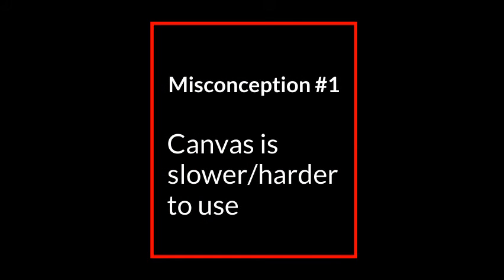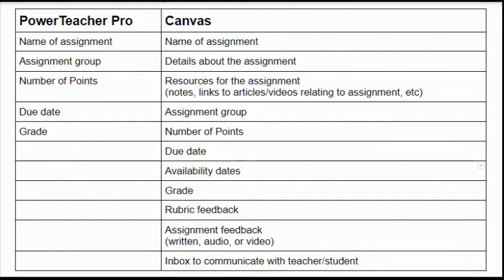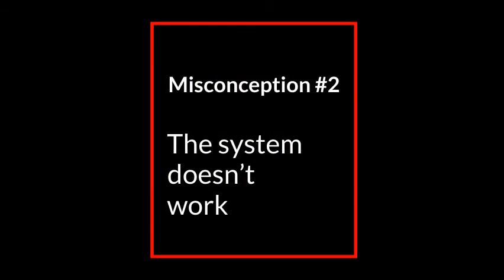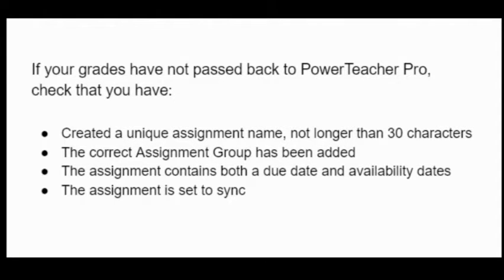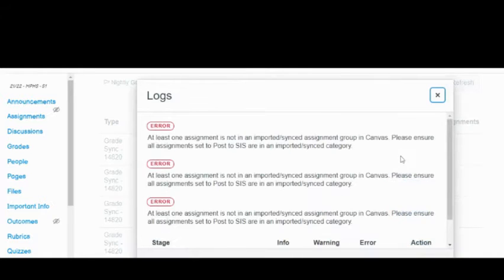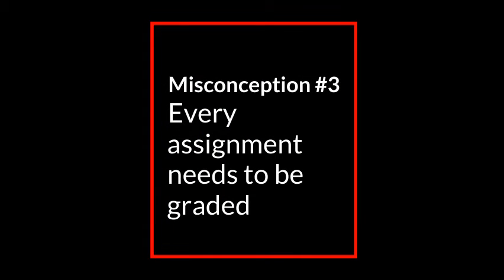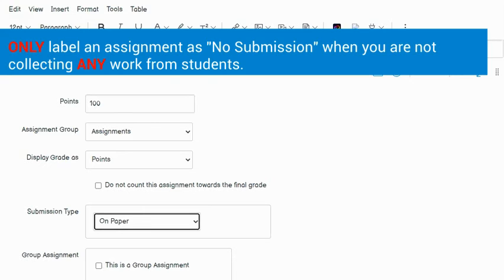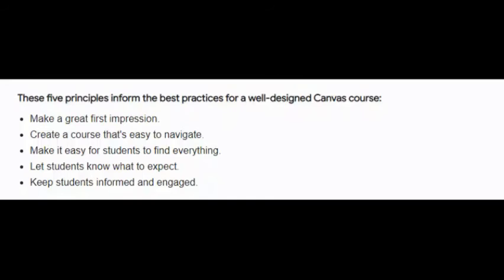Grade Passback Review